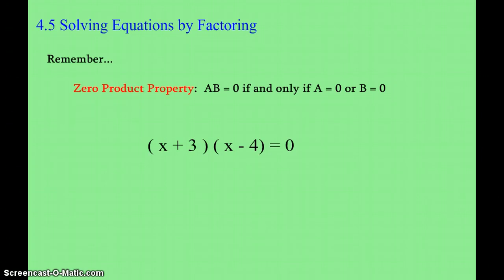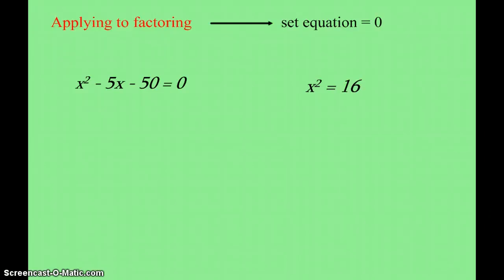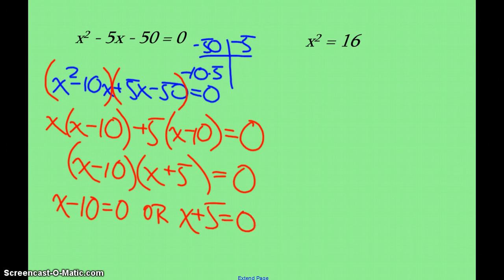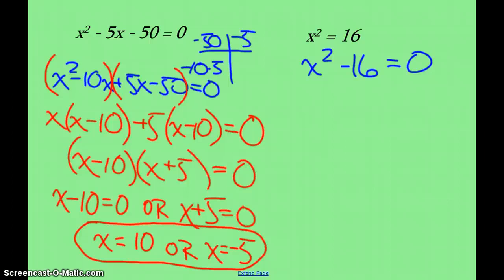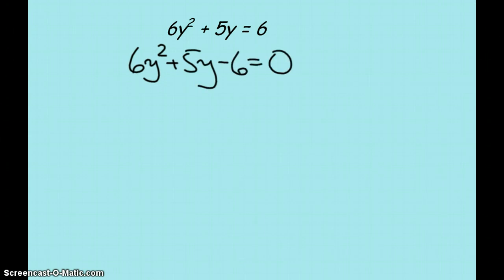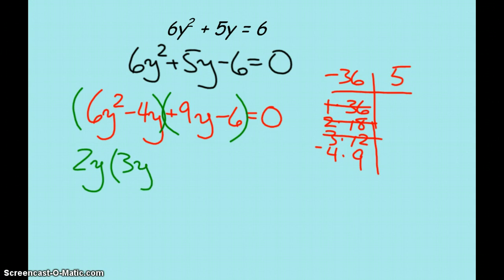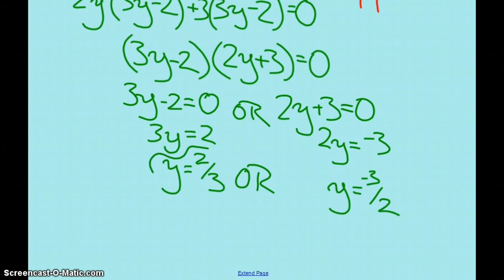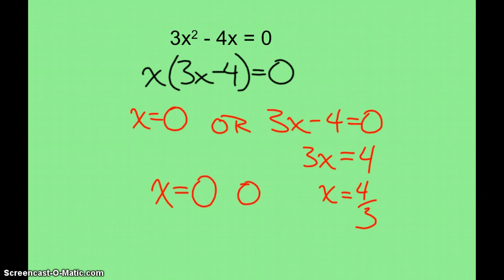Mr. Kovac 4.5 Solving Equations by Factoring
Algebra 2 examples of solving quadratic equations by factoring